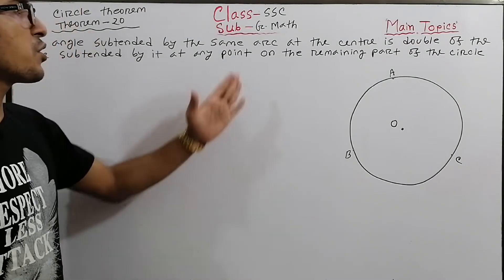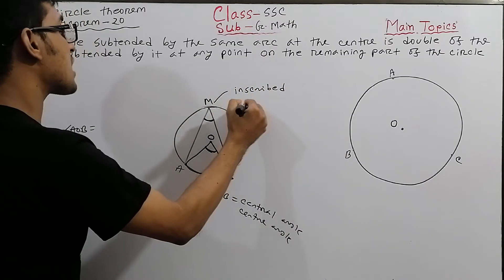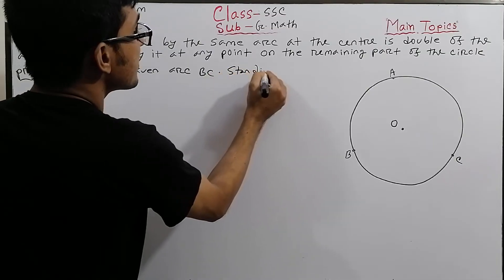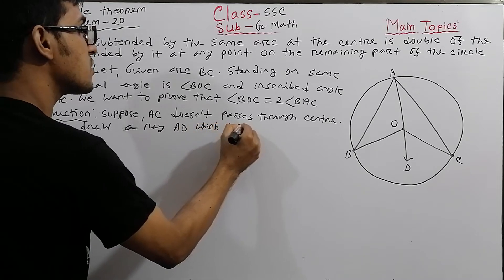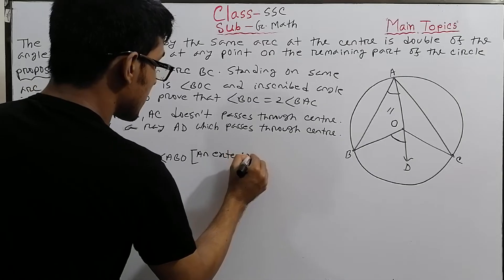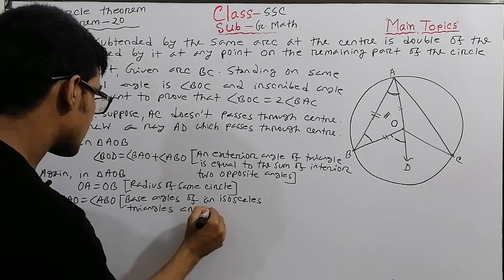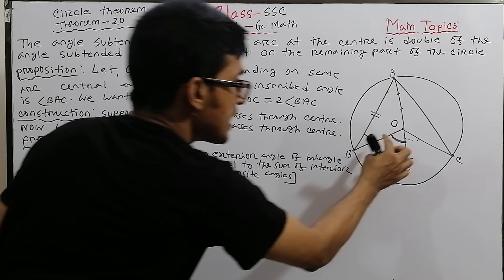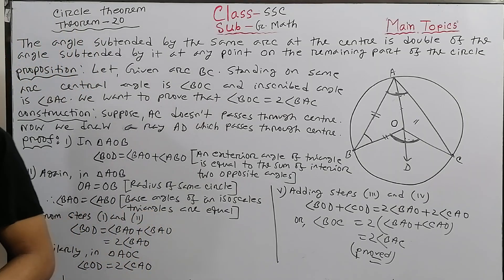SSC General Math Theorem- 20 Online class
The most prioritized requirement for students of English Version in this complex circumstances of the pandemic. Complete and Flawless Solution of Significant subjects, Starting from Class 6 to SSC (English Version). Chapter wise tuition of all topics and preparation for Exams.
Major subjects covered here are Mathematics, Physics, Chemistry.
This Video for JSC Students.